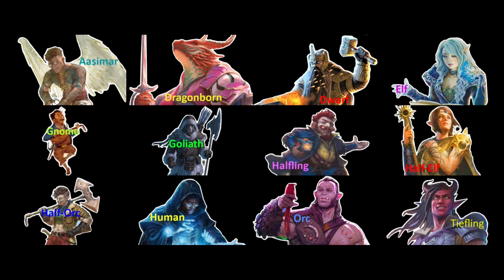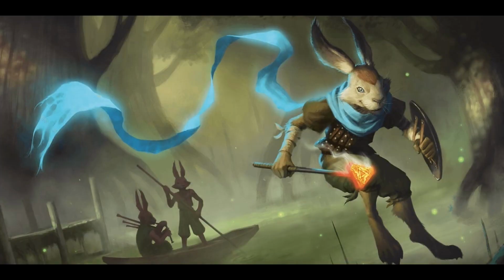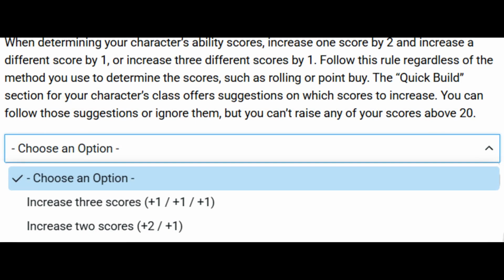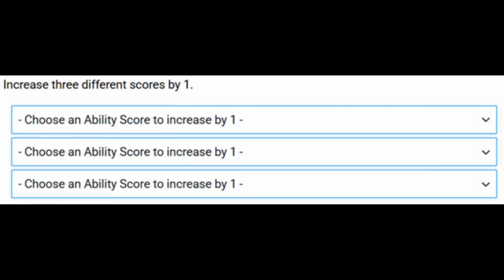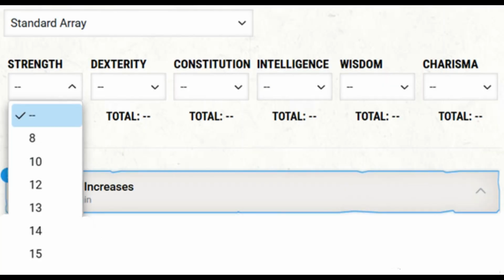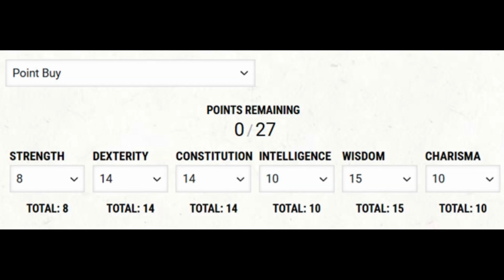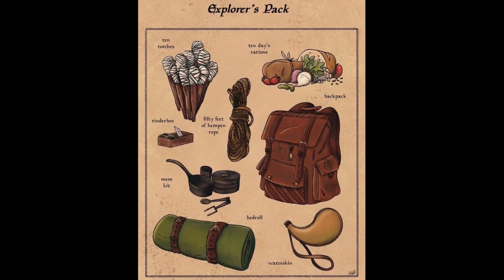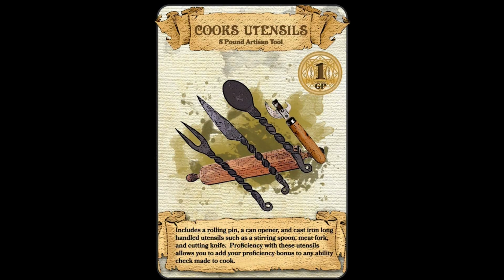Basics To Rolling Up A Character. Dnd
So for this video I wanted to cover the ultimate basic. Creating a character.
Class, background, species/race, and the different options for rolling/picking stats, equipment.
These are not in order, pick them in whatever order makes sense to you or what is agreed upon by you and your DM.

DnD character creation social gatherings event planning Dungeons and Dragons travel mechanics tabletop RPG systems adventuring house rules